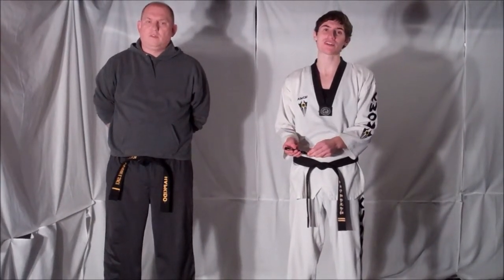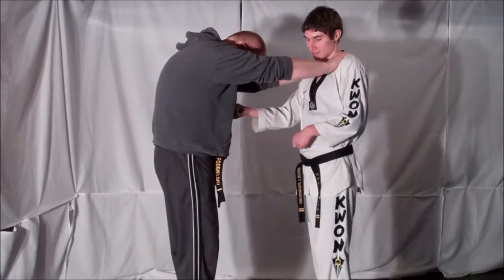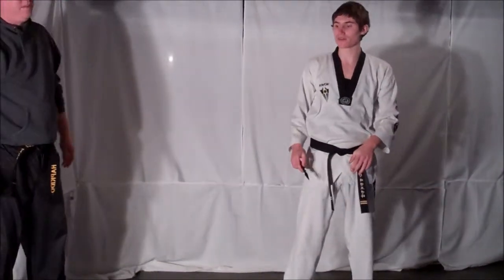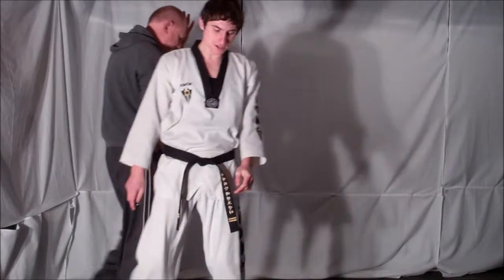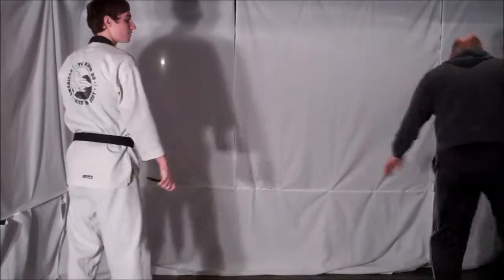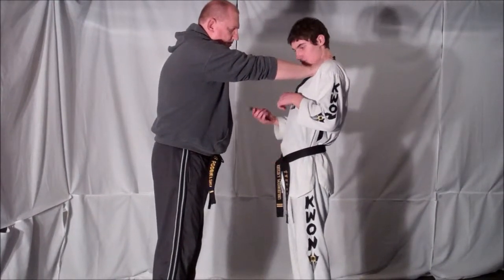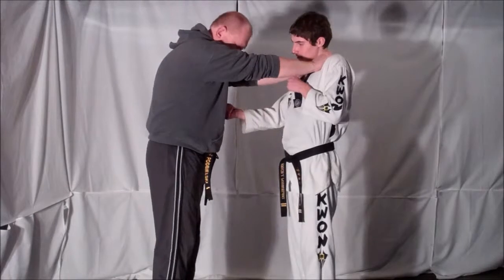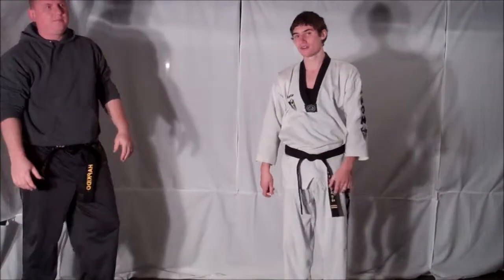Self-Defense Technique Tuesday #102 Defense Against a Frontal Choke Using a Kubaton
Follow us on your favorite social media sites!